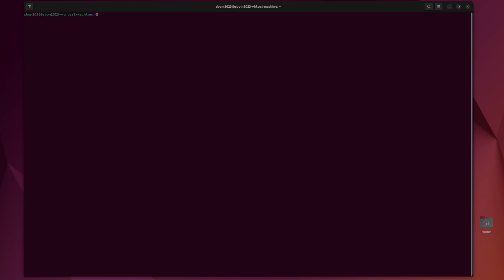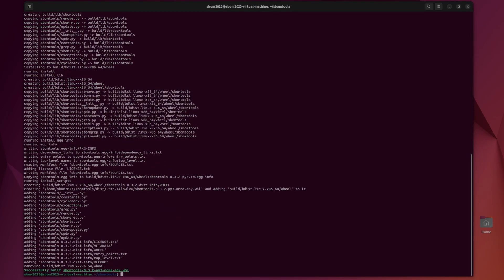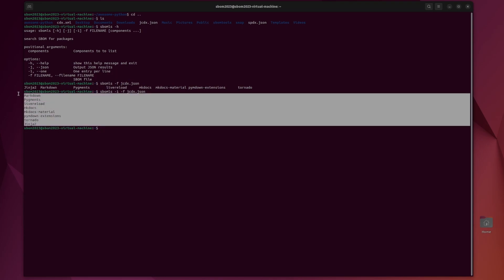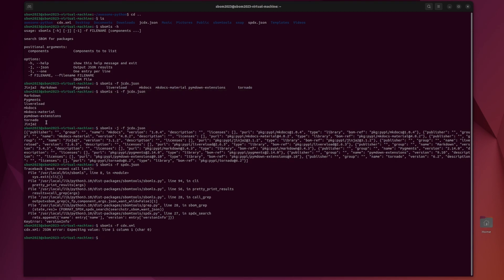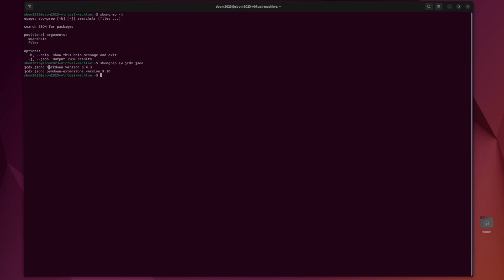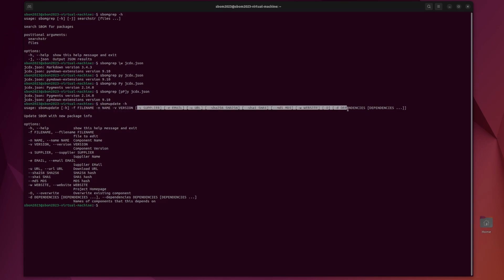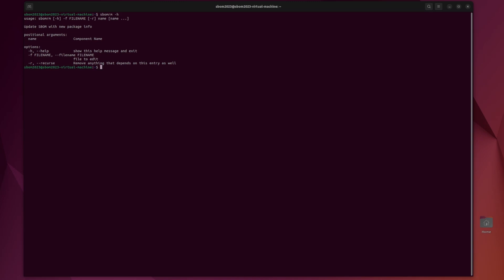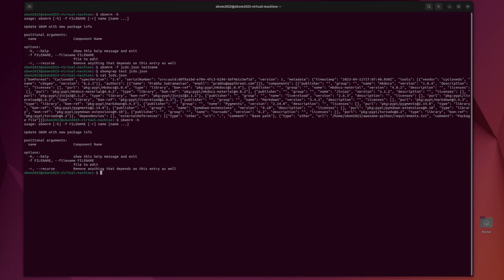SBOMTools | Improve your toolkit with this four-in-one utility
SBOMTools is a four-in-one SBOM utility that can list, search, add, and remove components from an SBOM. SBOMTools works with the JSON formats of both CycloneDX and SPDX.

Chapters
0:00 Intro
0:31 Installation
1:41 SBOM ls
3:17 SBOM grep
4:57 SBOM update
6:11 SBOM rm
7:03 Final Thoughts
7:35 Thanks For Watching!